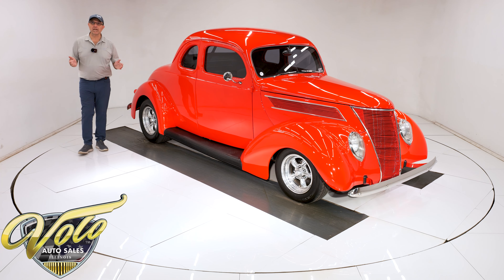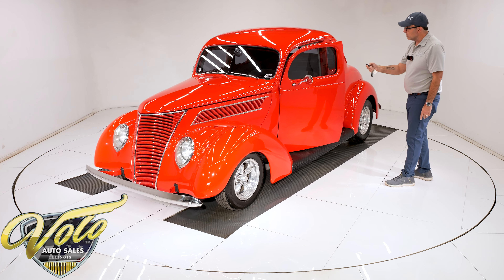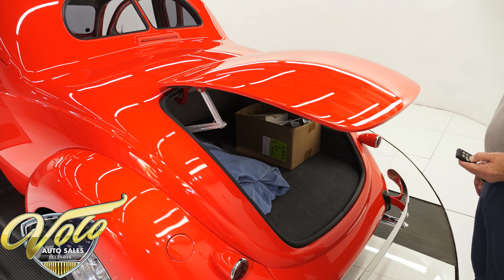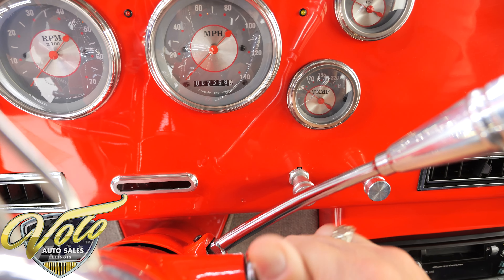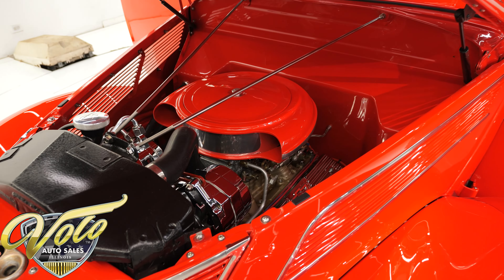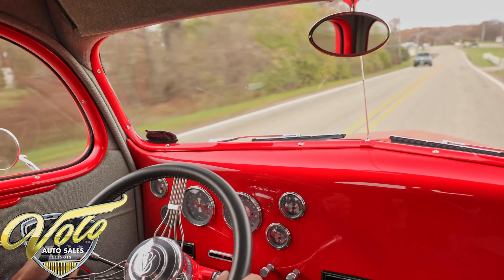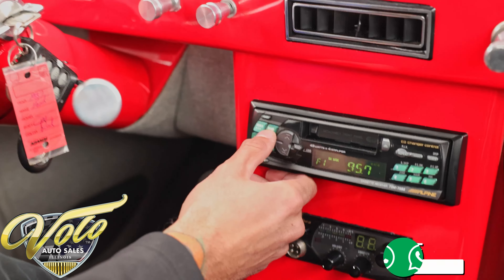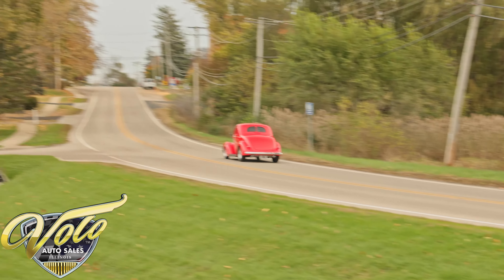1937 Ford 5 Window for sale at Volo Auto Museum (V21715)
CHAPTERS
0:00 Intro
0:24 Body & Exterior
3:25 Trunk
4:43 Interior
7:03 Engine
8:00 Test Drive
11:06 Undercarriage
12:43 Outro